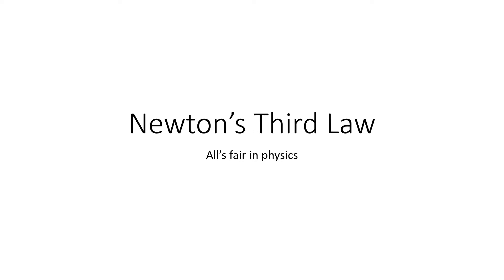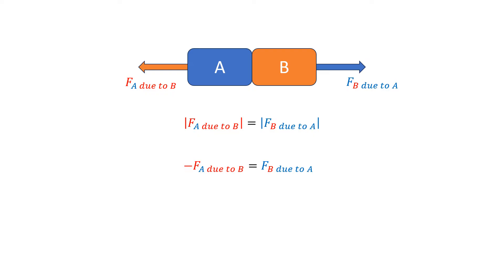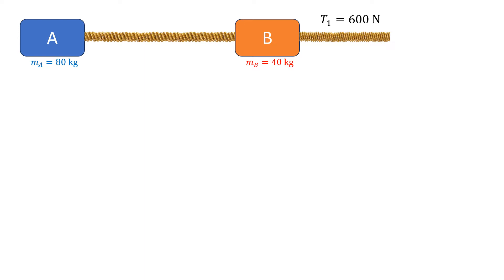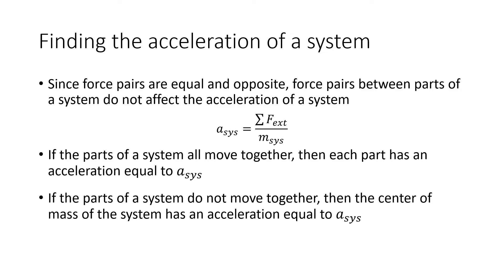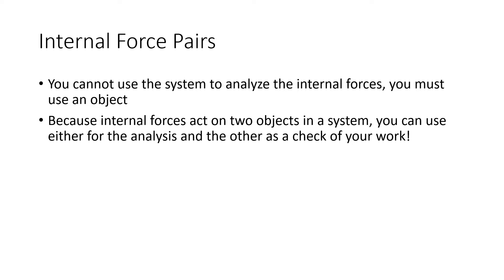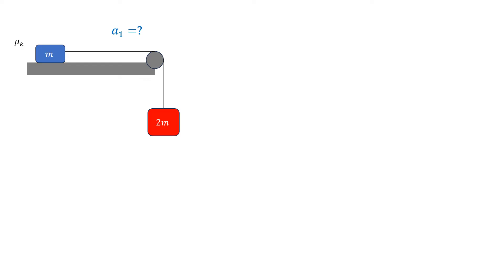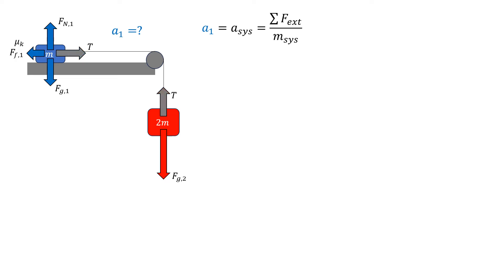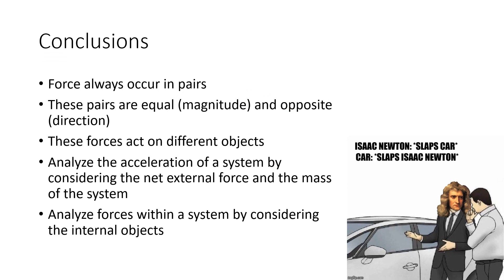AP Physics 1 - Newton's Third Law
Perfectly balanced, as all things should be.